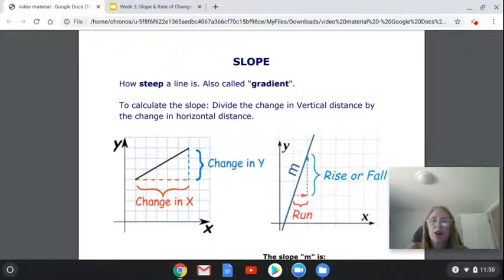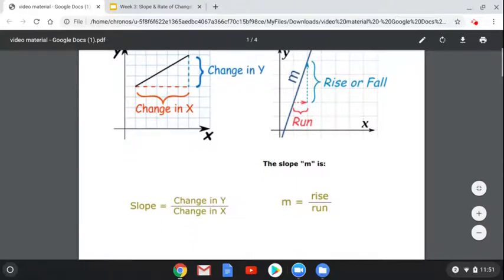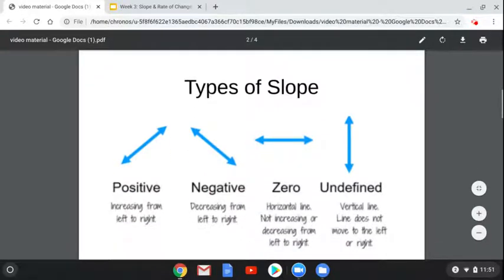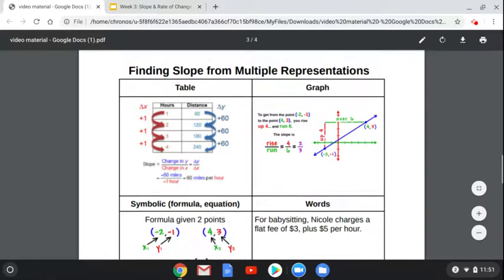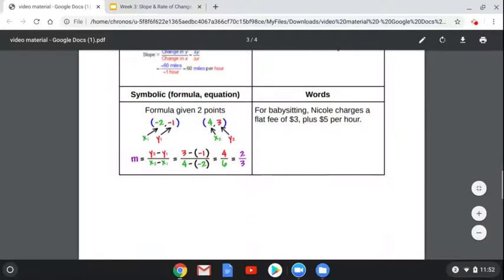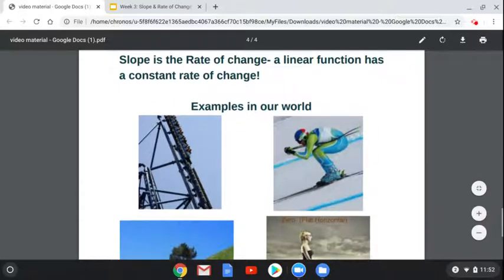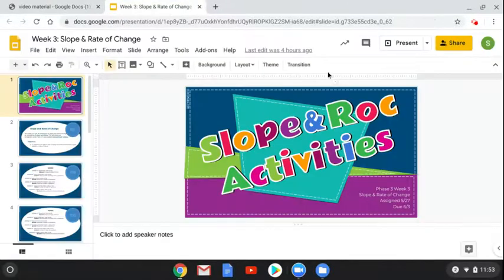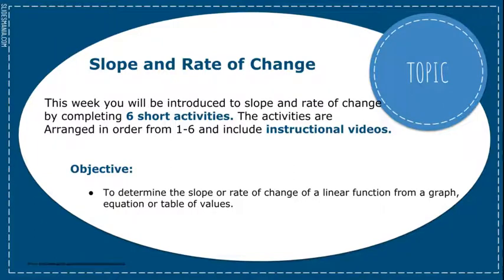Slope and ROC week 4